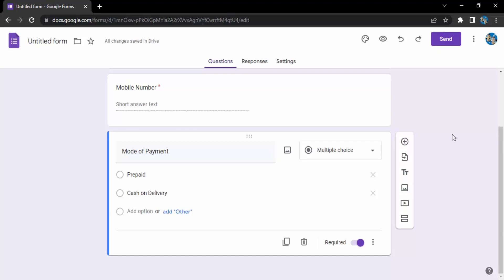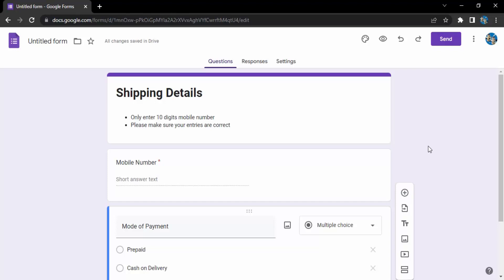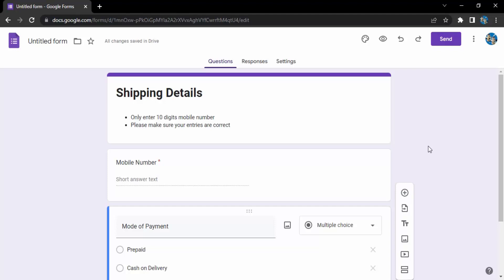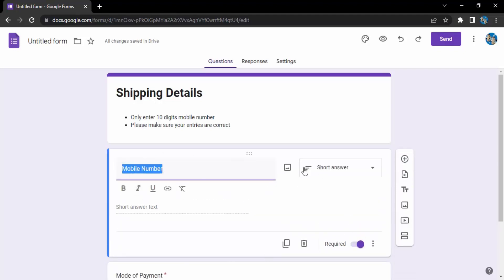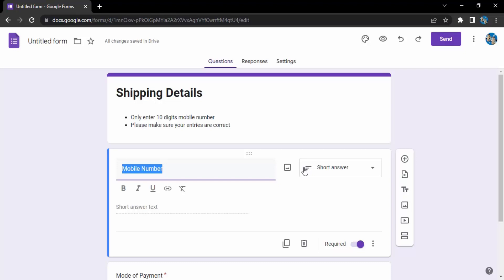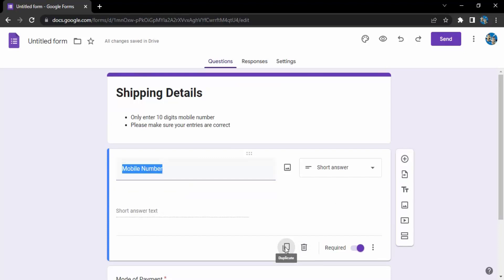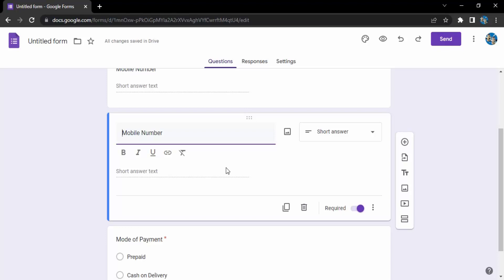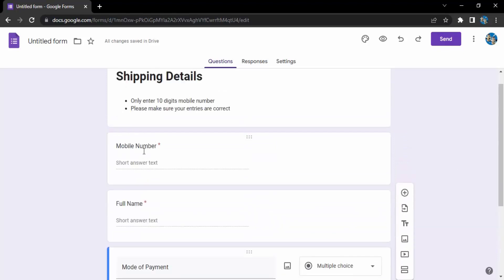How To Duplicate Google Forms Entries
In this video I am going to show How To Duplicate Google Forms.